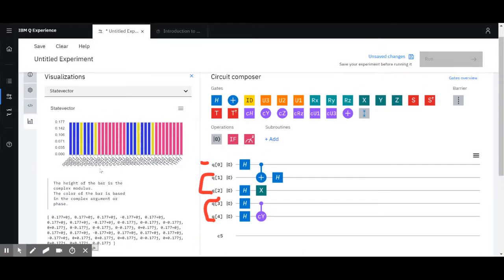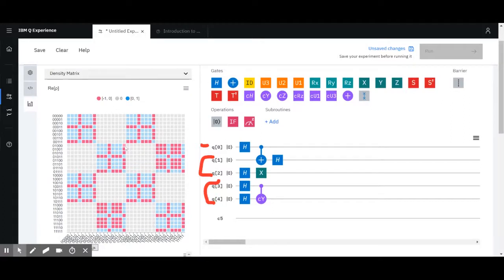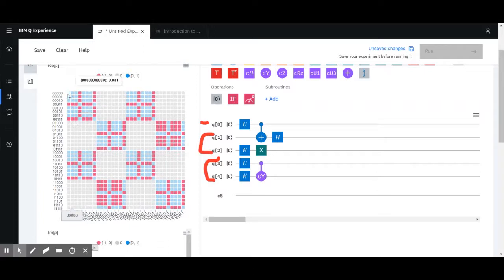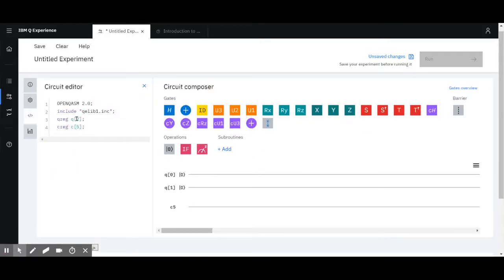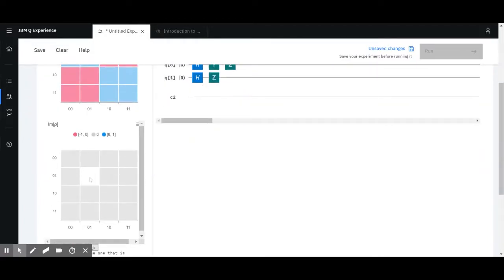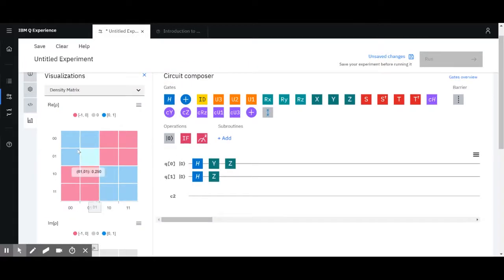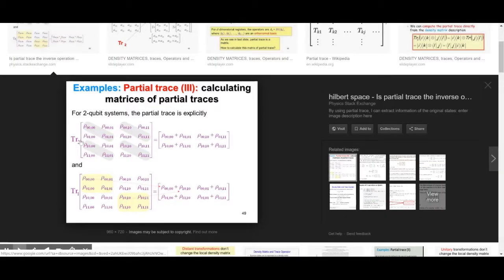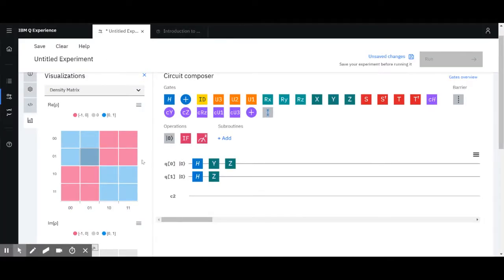Quantum Computing Recap Attempt #2 [Part 10]